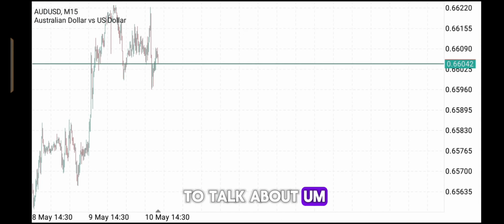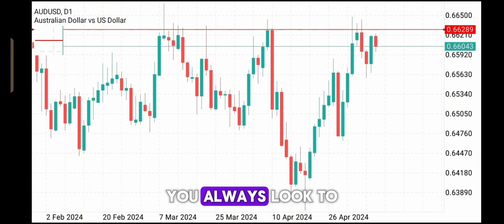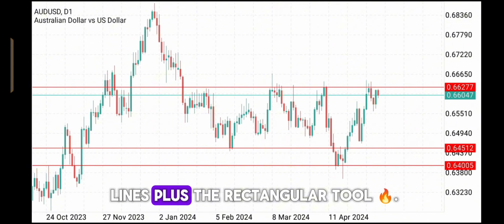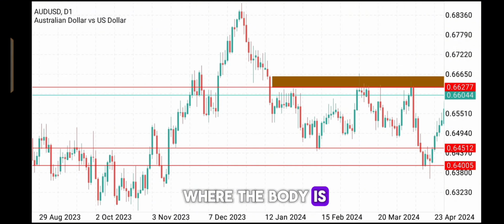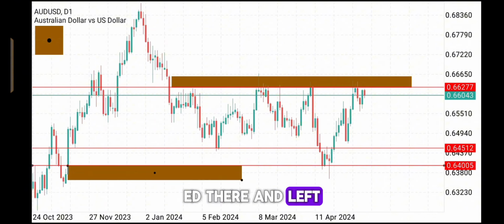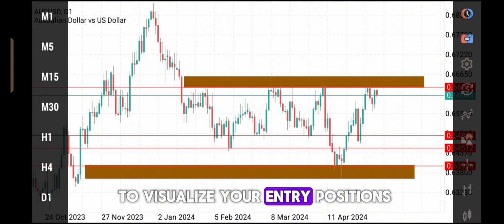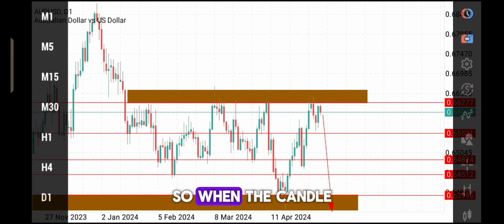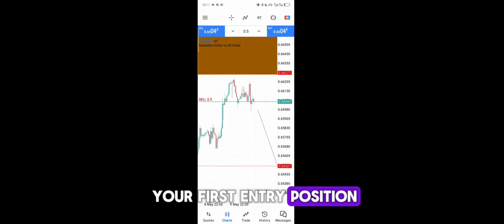Forex S&R Levels vs Zones